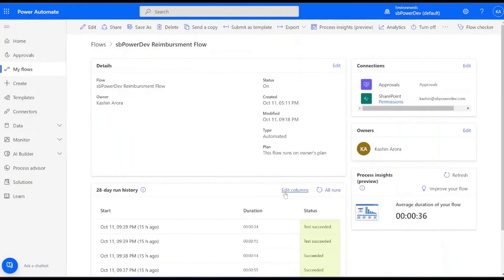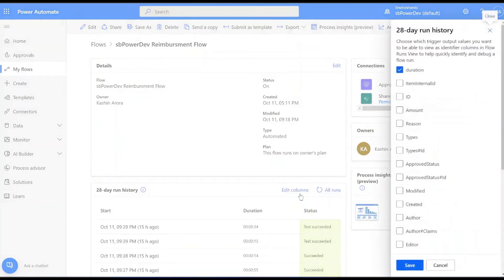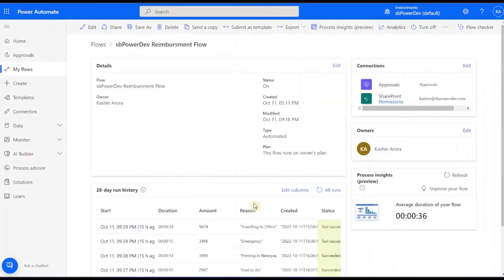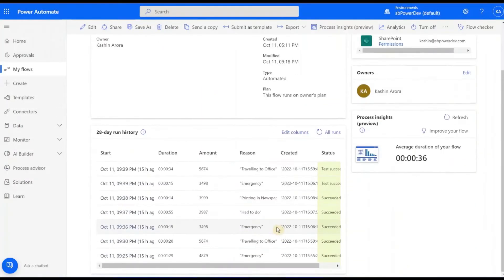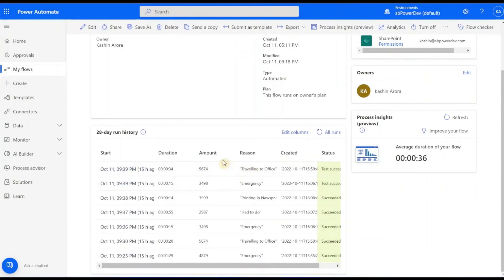Edit Columns For Flow Run History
New power automate feature.

How you can quickly debug your flow run history. Sometimes, when we need to check specific item flow run in Power Automate. At that time, we are opening each run from the flow run history and checking against a specific value. Now, with this new feature, you can see the Flow Runs from the Flow Run History directly.

Earlier what used to happen is whenever we used to debug our flow we needed to open flow run history and from flow run history we used to check our flow content
But now in flow run history you have this new edit column
When you click on it you can see many different column names related to your trigger and you can simply add it and save it for your debugging purpose and can easily check flow run by title
Similarly, you can remove or add columns too.